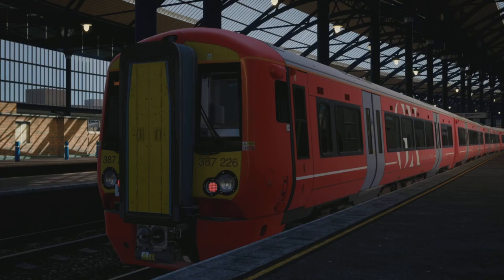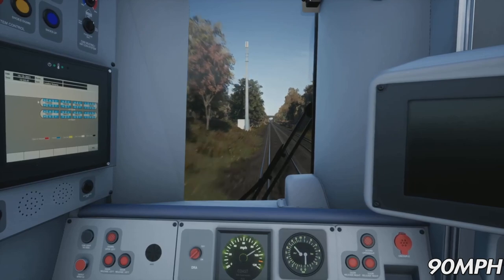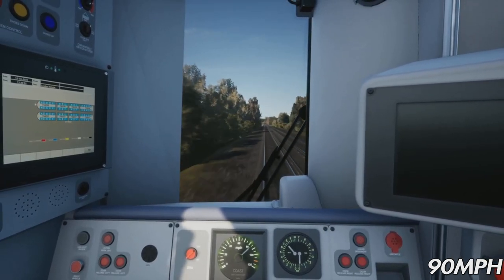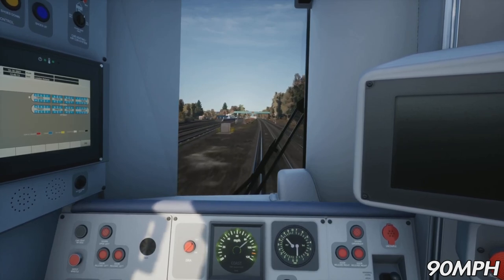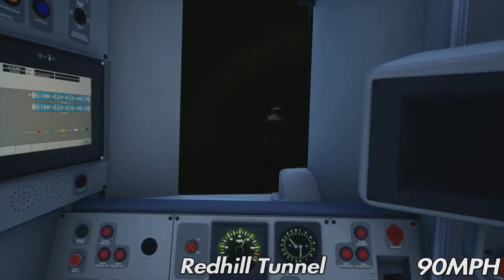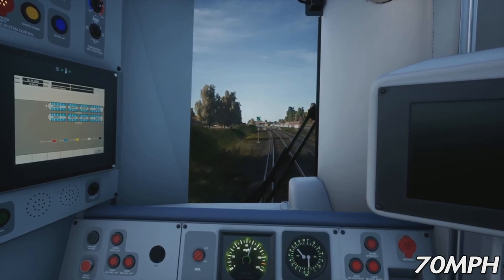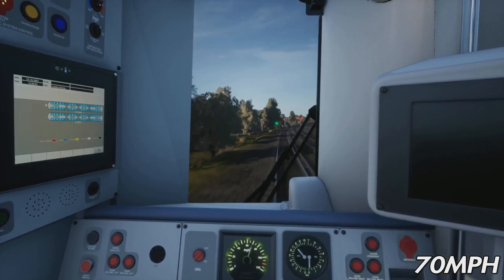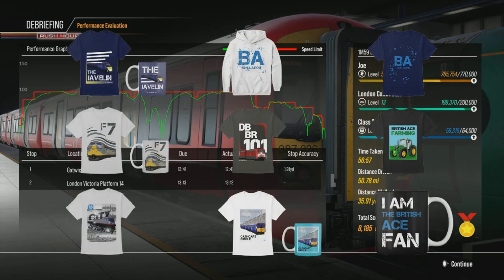Brighton - London Victoria (Brighton Mainline)|Route Learning Tutorial|Train Sim World 2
A guide to the Brighton Mainline, running from Brighton, 50 miles to London Victoria, in this we'll go over the speed limits, stations and tunnels/major bridges! Running a Gatwick Express service to Victoria! Hope this helps!

*Help us reach are sub goal of 4200 by October 31st, any help is greatly appreciated*